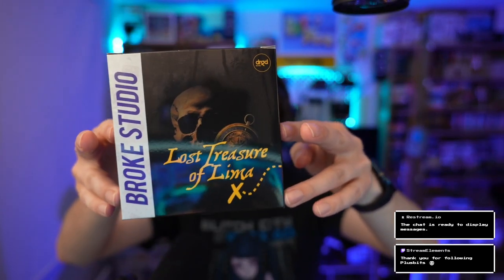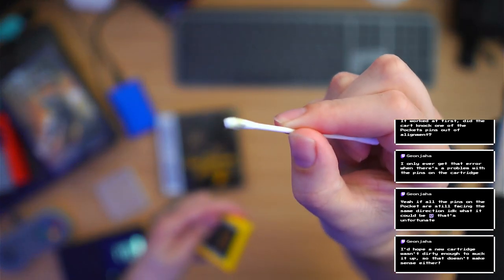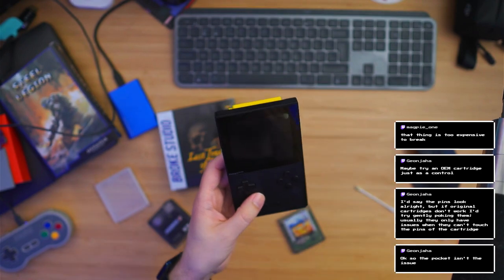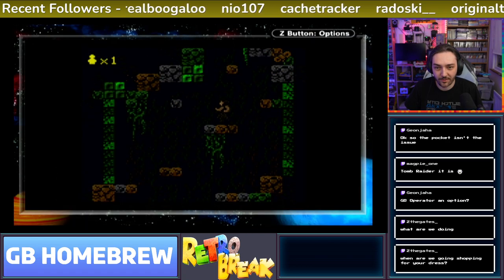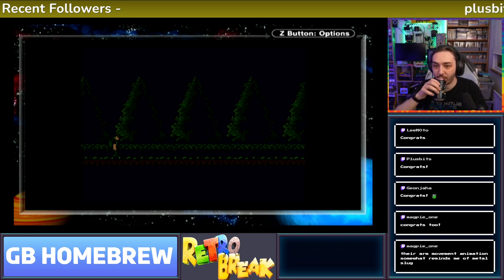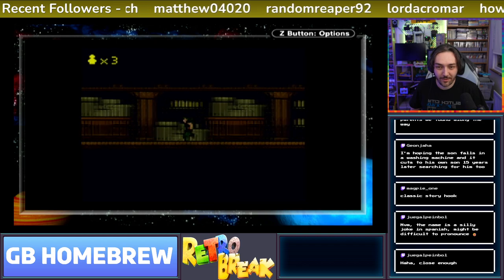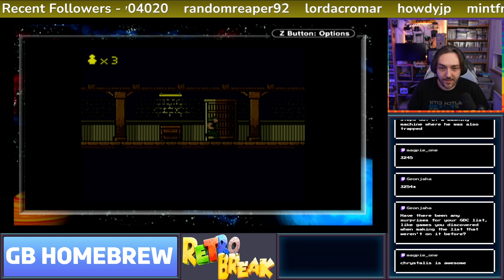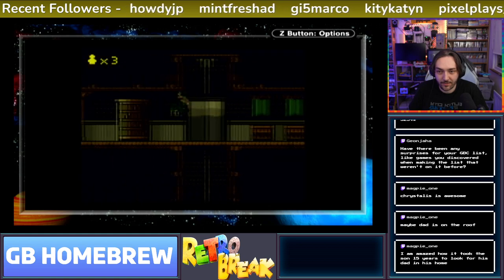Lost Treasure of Lima [Game Boy Homebrew]